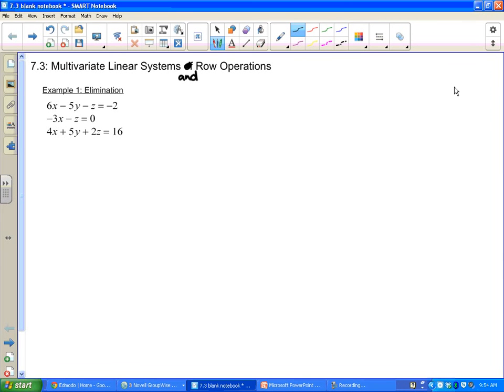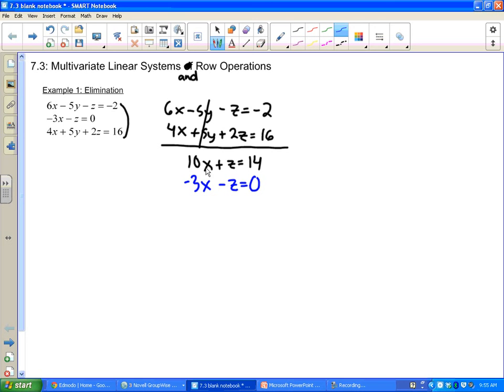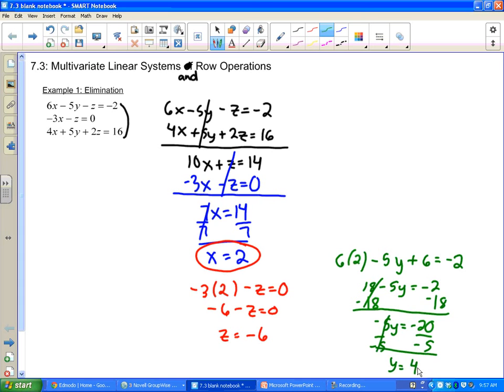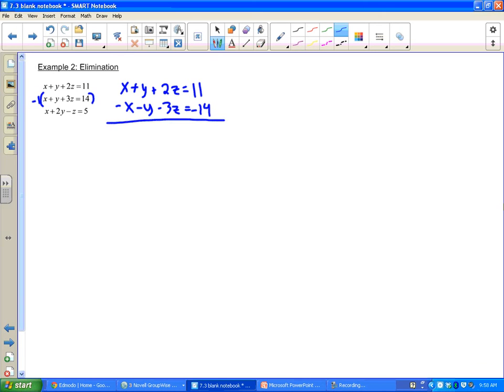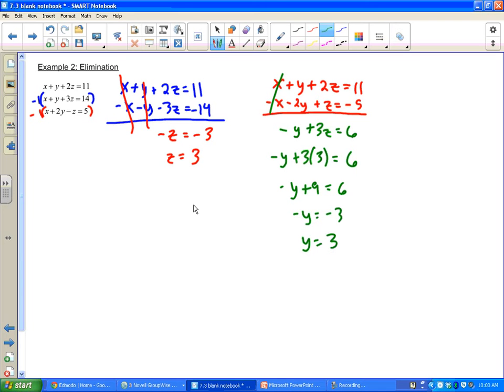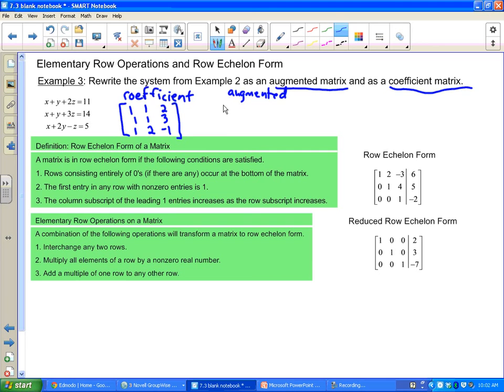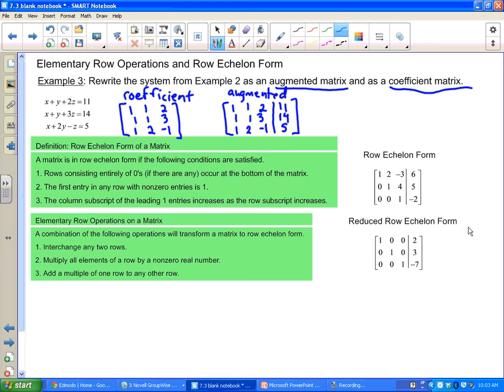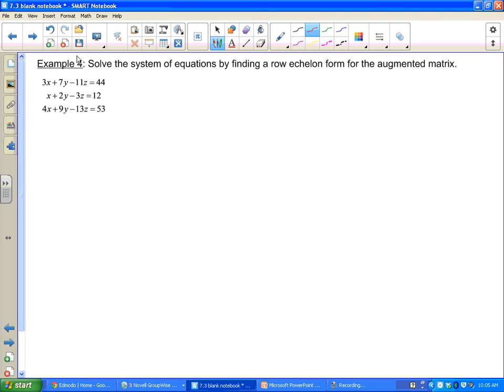7.3 part 1